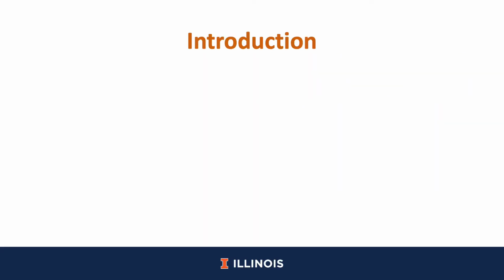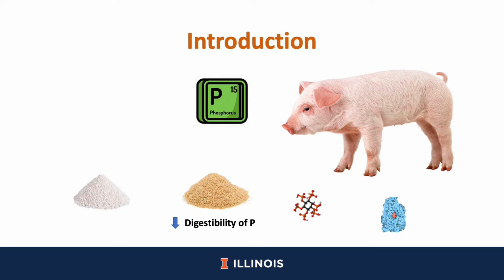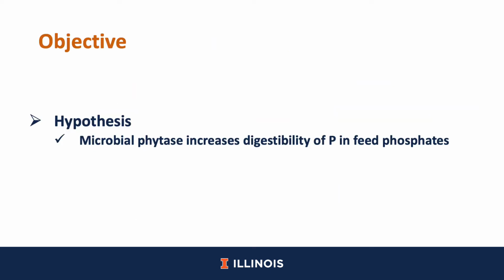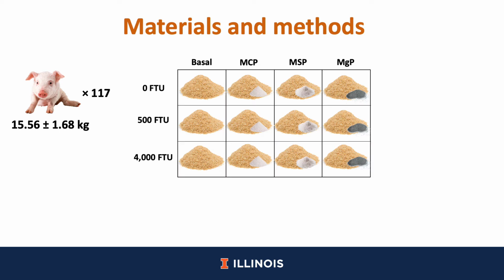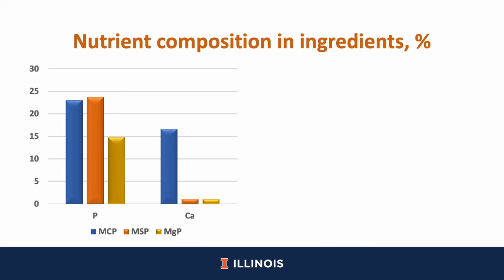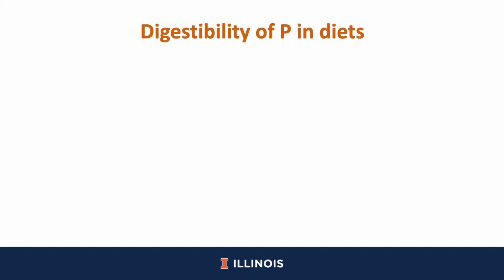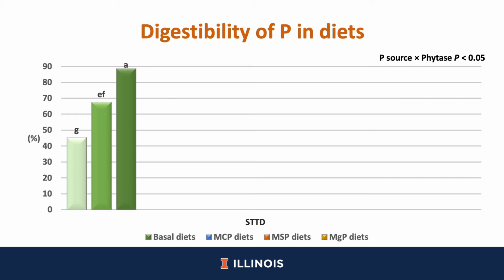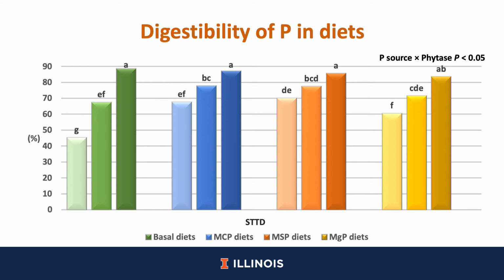Effect of microbial phytase on STTD of phosphorus in feed phosphates by growing pigs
In the third of three presentations based on his Master's thesis work, Diego Andres Lopez discusses the effect of supplementing microbial phytase on standardized total tract digestibility of phosphorus in monocalcium phosphate, monosodium phosphate, and magnesium phosphate.